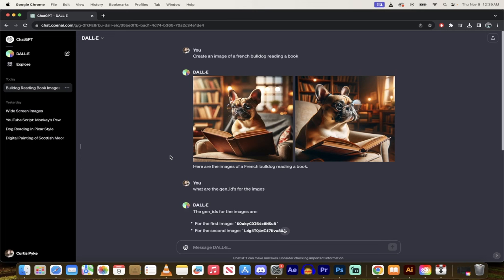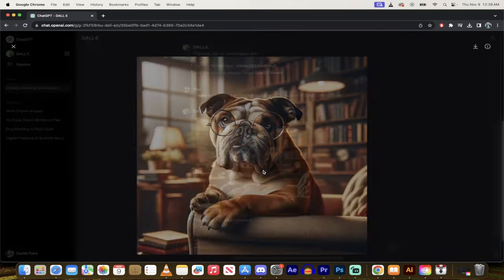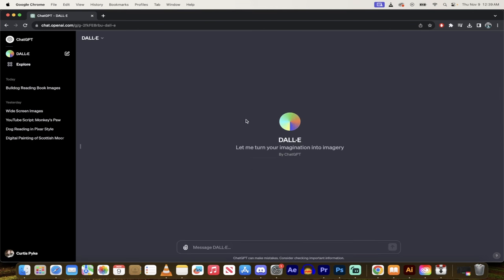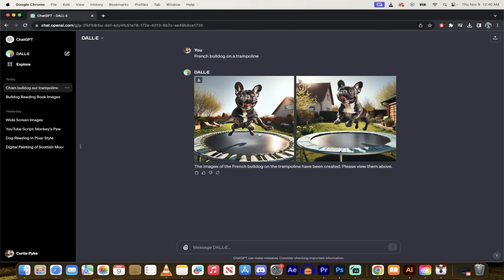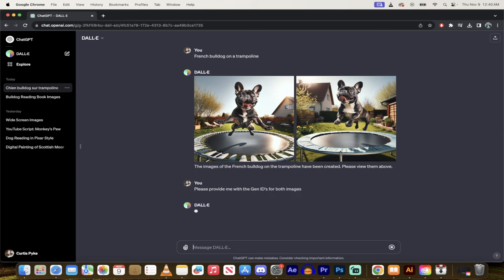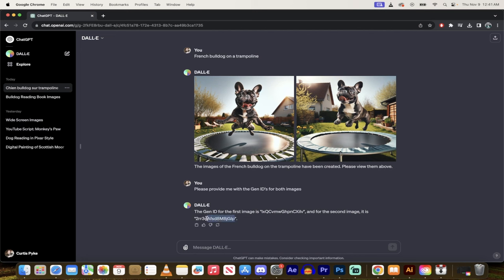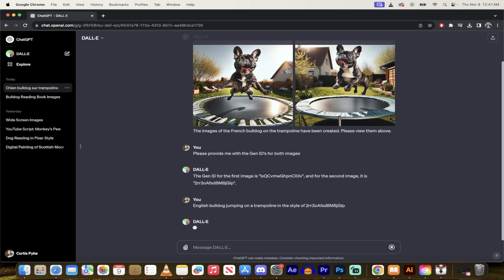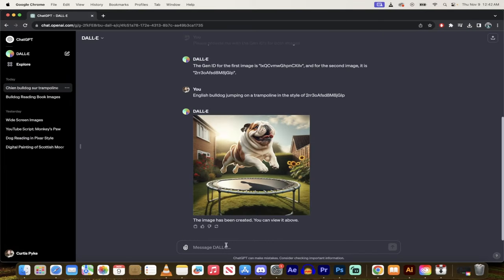Mastering Consistent Styles with DALL·E 3: A Quick Tutorial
Welcome to our quick guide on creating images with consistent styles using DALL·E 3 (or ChatGPT-3)! In just 60 seconds, we demonstrate the simplicity and fun of generating art with AI. This tutorial is perfect for beginners looking to explore the capabilities of DALL·E 3.

🐶 We kick off with a neat example of a French bulldog reading a book, followed by a style-consistent English bulldog counterpart. These examples set the stage for our easy-to-follow, step-by-step instructions.

🛠️ Step-by-Step Guide:

Explore & Select: We start by navigating to the explore button and selecting 'DALL·E'.

Prompting DALL·E: Here's where creativity kicks in! We prompt DALL·E with playful ideas like a French bulldog on a trampoline and watch the magic happen in seconds.

Review & Choose: We review the generated images, picking our favorites to demonstrate the next critical steps.

Generation IDs (Gen IDs): We introduce the concept of Gen IDs, which act like seeds to maintain style consistency across different prompts.
In Style: By using the Gen IDs, we create new images in the same style with varied content, showcasing the power of DALL·E 3 in maintaining stylistic coherence.

🎨 Final Showcase:

We wrap up with a reveal of the final images: an English bulldog and a French bulldog, each depicted in a consistent, unique style, highlighting the shadow details and the overall cool aesthetics.

💡 Please Note:
This tutorial focuses on achieving consistent styles, not characters. While DALL·E 3 is adept at style consistency, character consistency is still a work in progress.

Thank you for joining us on this creative journey with DALL·E 3.